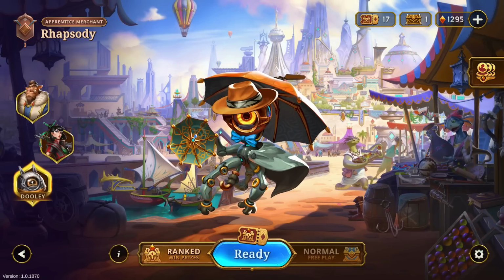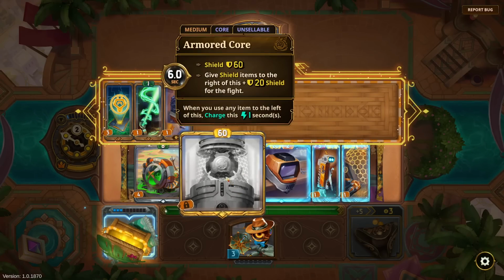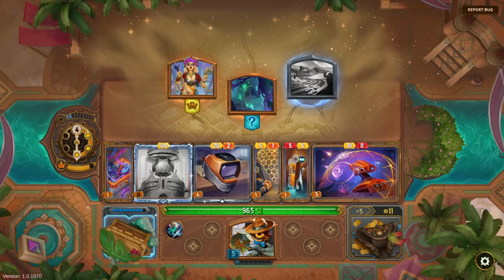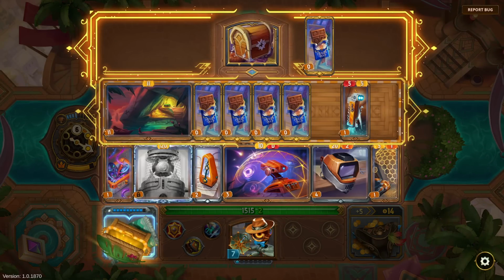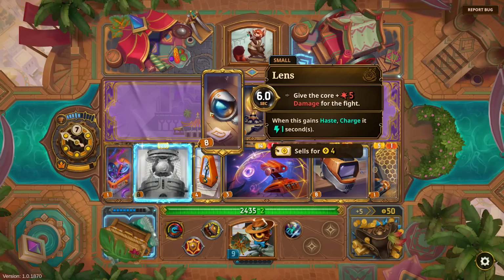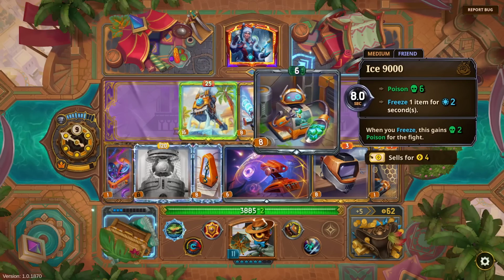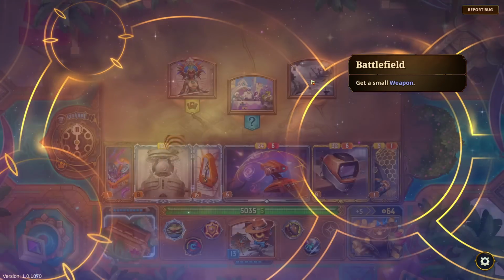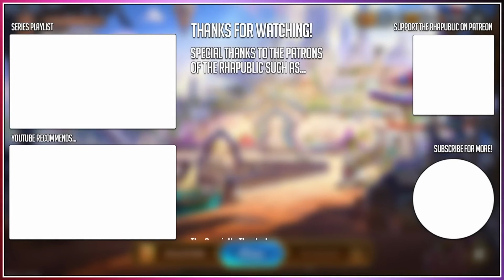Highrolling A Day 3 Diamond Core | Rhapsody Plays The Bazaar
The Bazaar is an upcoming Hero Builder game from developer Tempo. It plays like an autobattler roguelike with asymmetrical PVP. The Bazaar is currently in closed beta, but can be accessed by purchasing a Founder's Pack. If you'd like to sign up, please use my referral